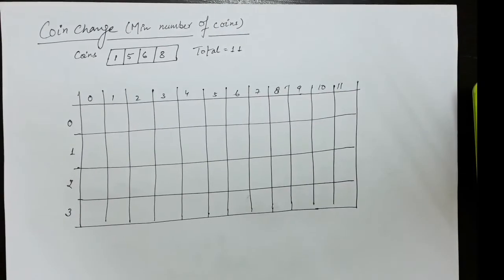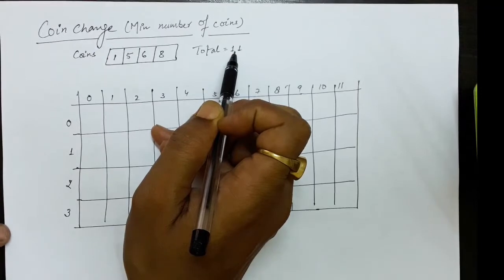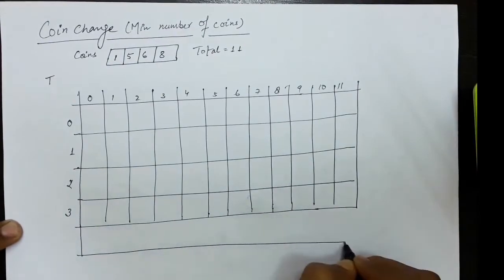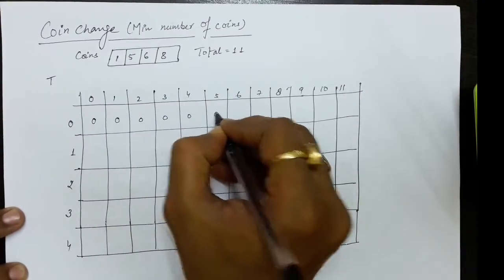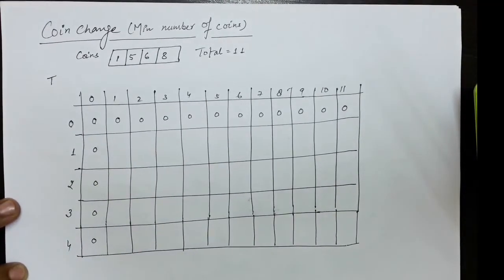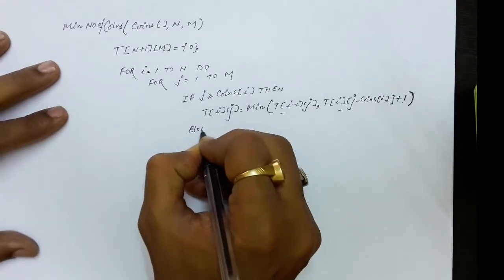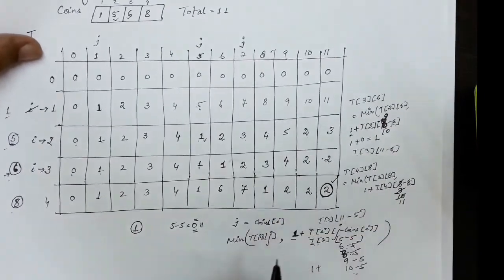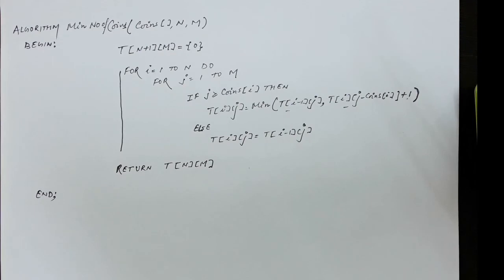Coin Change Problem: Minimum coins to generate the Change: Dynamic Programming Solution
Given some coins of different denominations. Problem is to find how many minimum coins are required to generate a particular amount? It is assumed that the coins are infinite in supply. The video demonstrates the Dynamic Programming Solution to the problem.